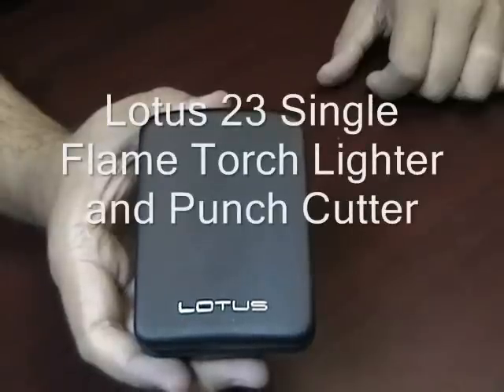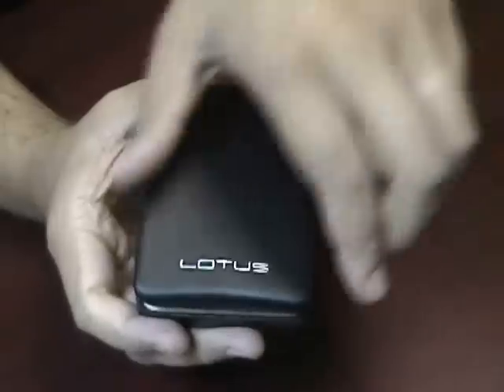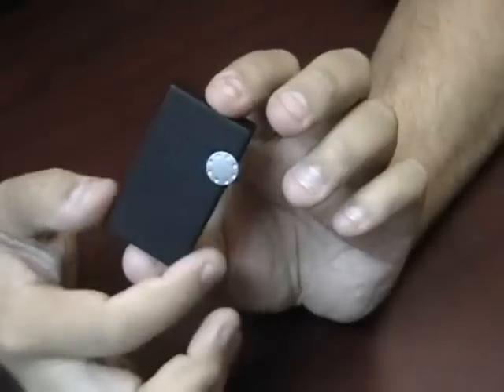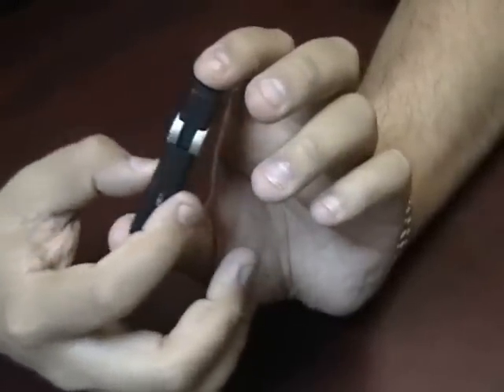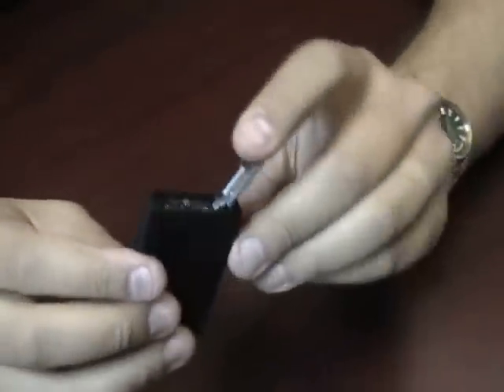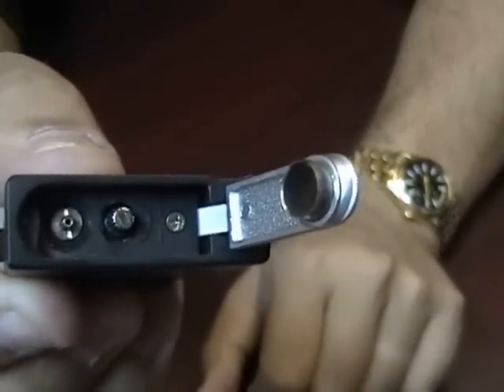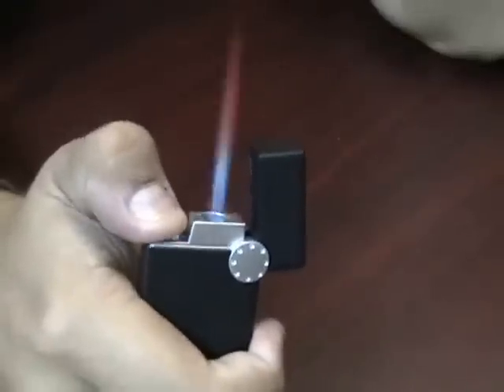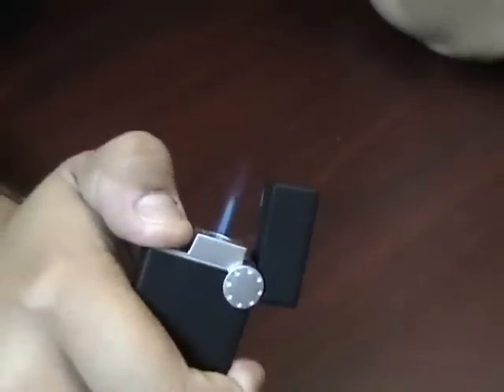Lotus 23 Single Flame Torch Lighter and Punch Cutter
The LOTUS 23 Designer Torch Series offers high quality and cutting edge design at an affordable price.